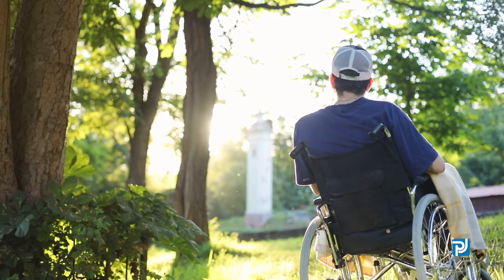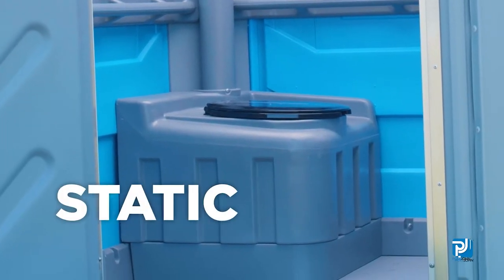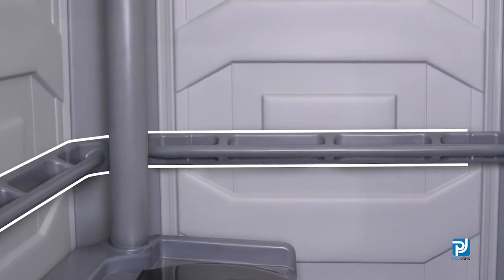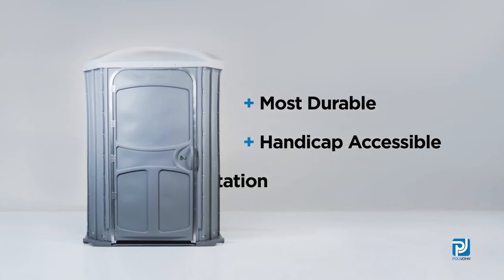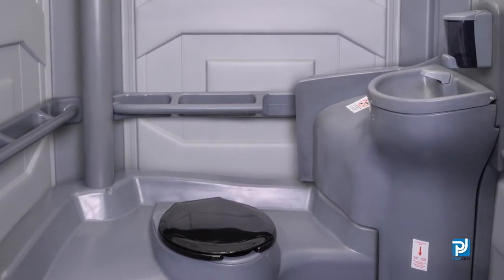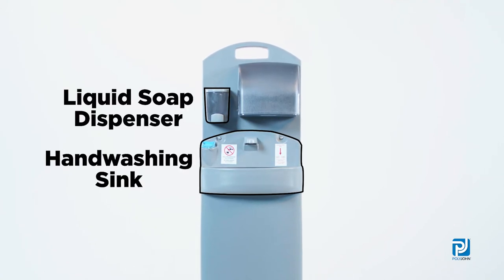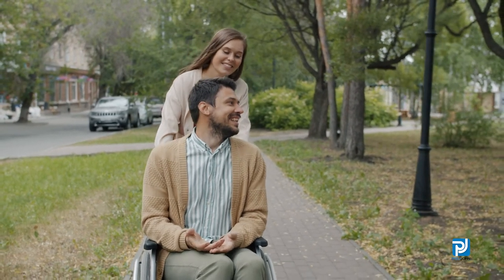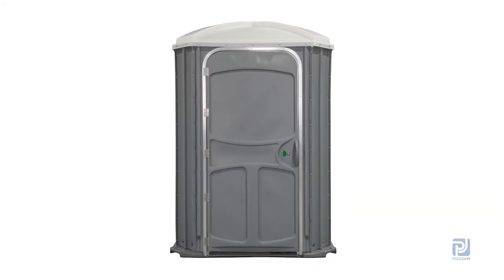PolyJohn Product Video (2021)